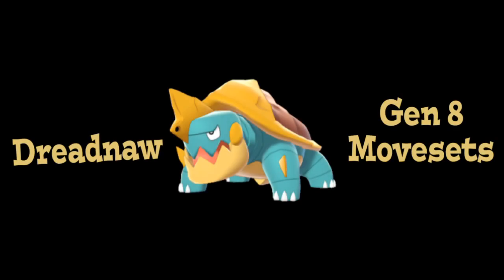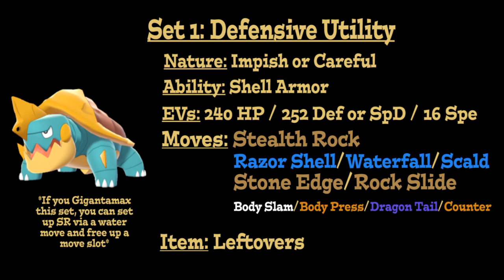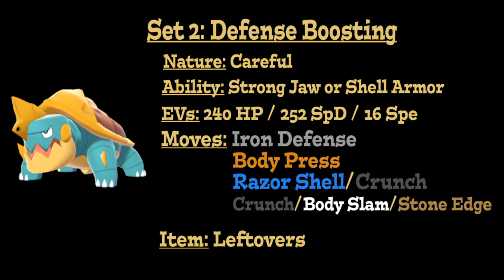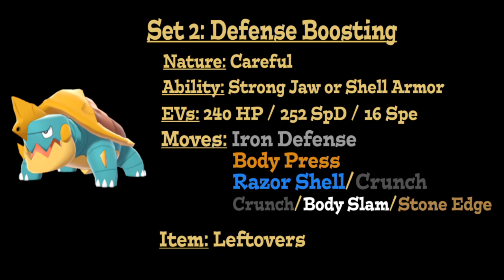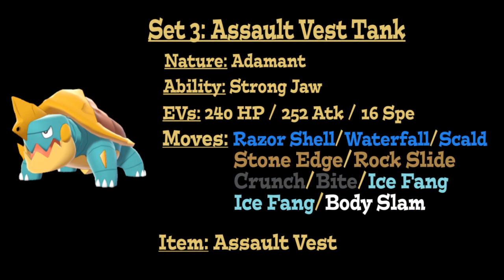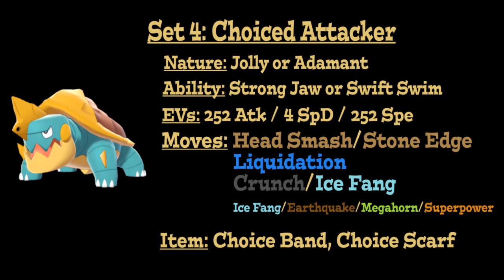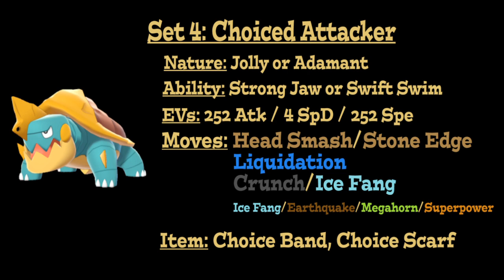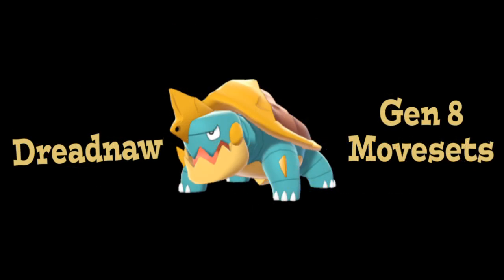Pokemon Sword & Shield Movesets: Dreadnaw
Hey everyone! Today's video is on one of my favorite new Gen 8 Pokemon, Dreadnaw. Overall, this Pokemon has some great offensive options, especially on a rain team where it is capable of boosting its stats and sweeping, but it can also set up hazards and spread status as well if you need it to.